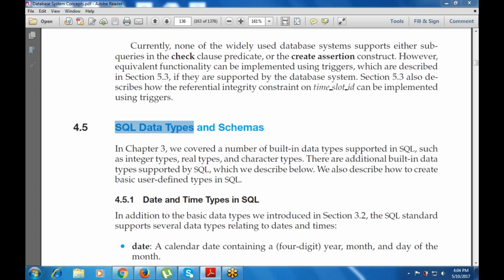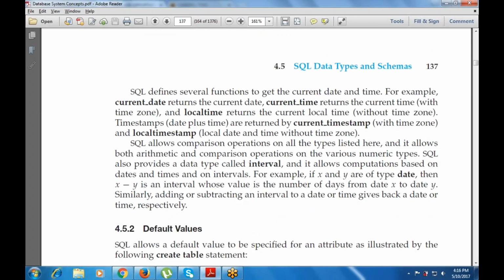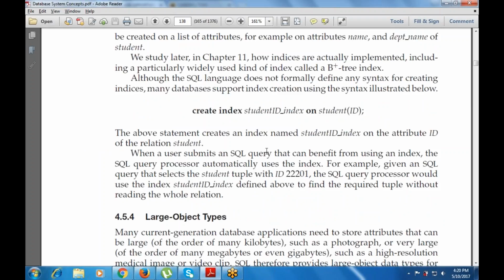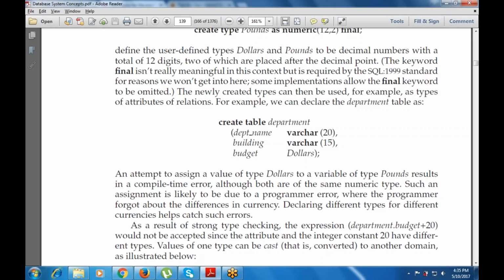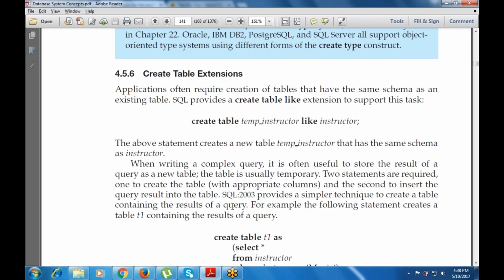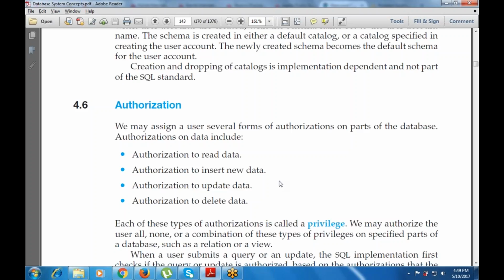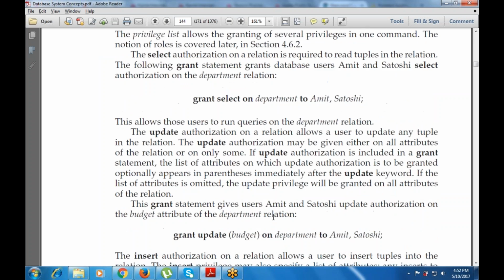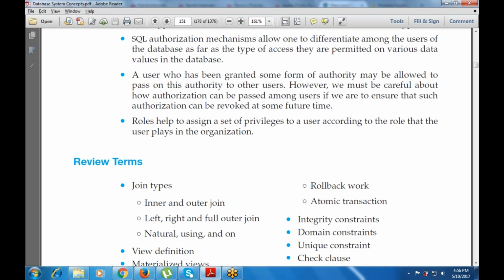Revision of Database Design Concepts : SQL Data Types